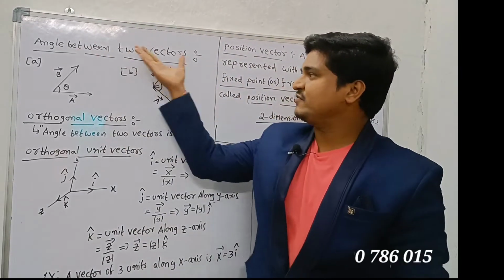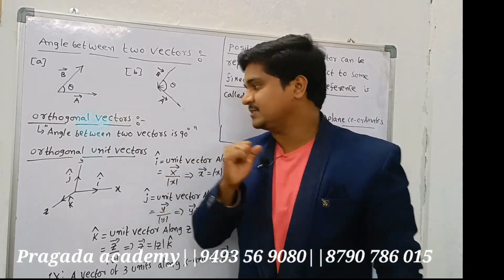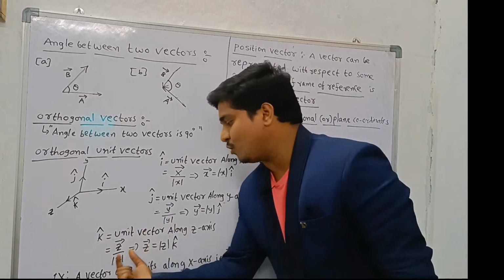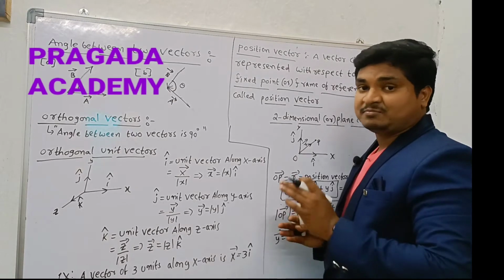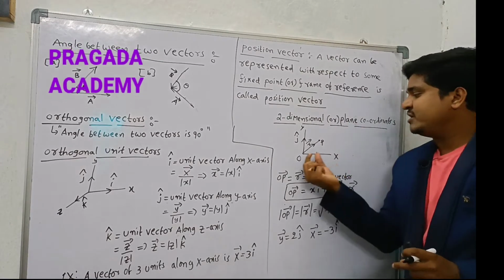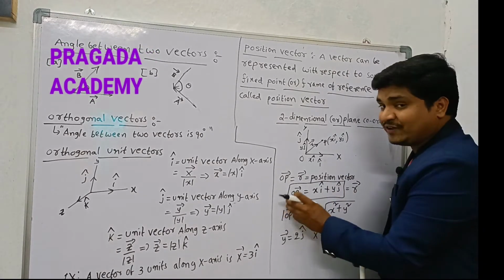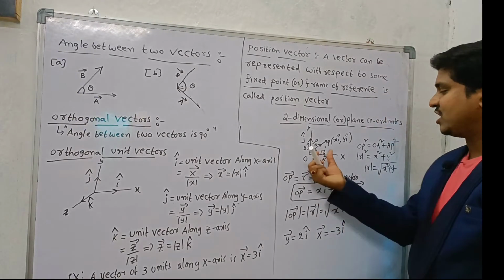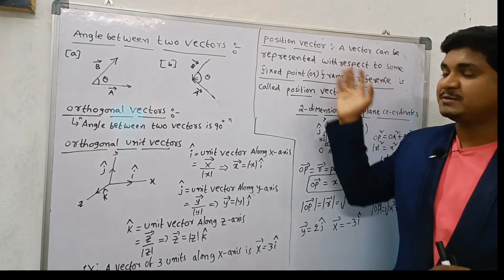Orthogonal and Position Vectors